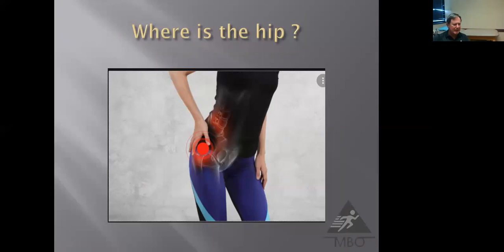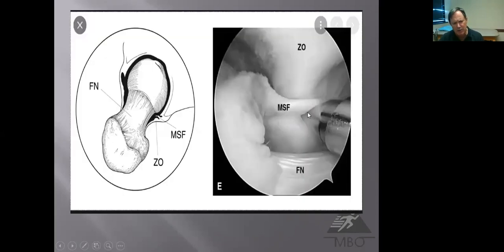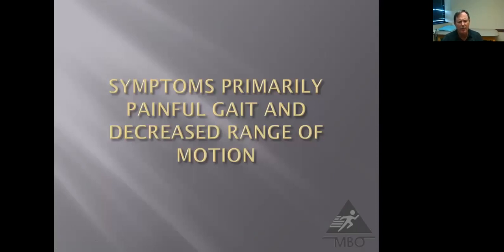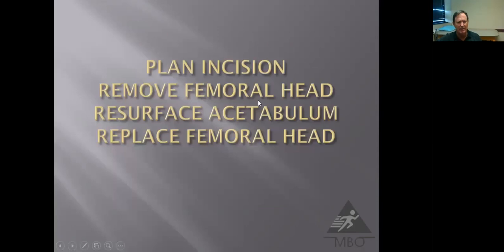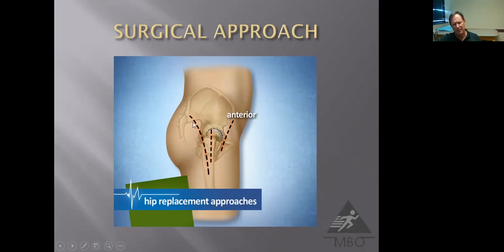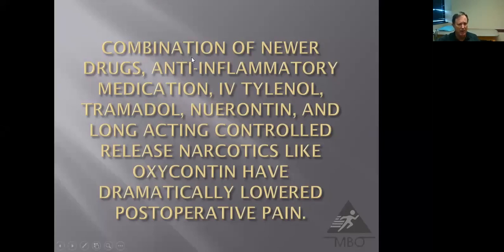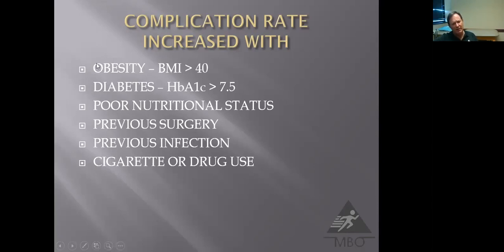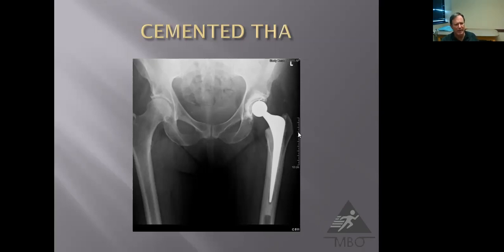Diagnosis and Treatment of Hip Pain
Watch and listen as Mercer-Bucks Orthopaedic surgeon John Nolan, Jr., MD discusses causes of hip pain and the most up-to-date treatment options available today.